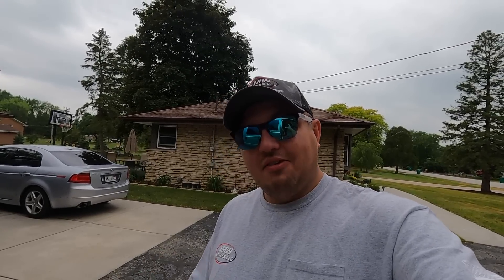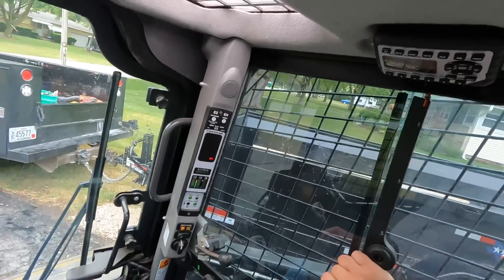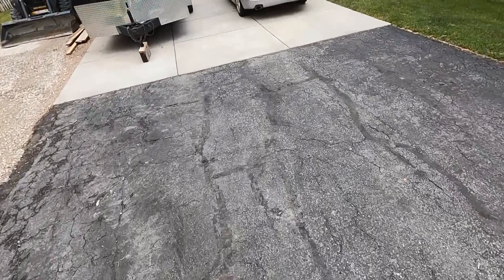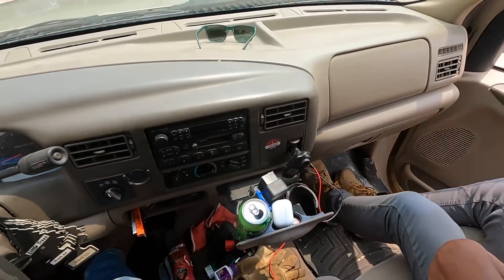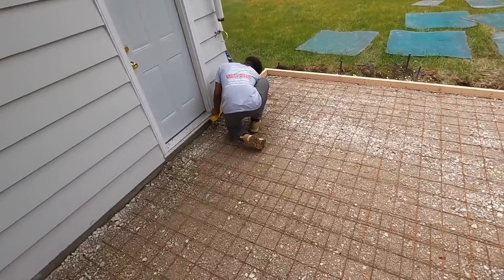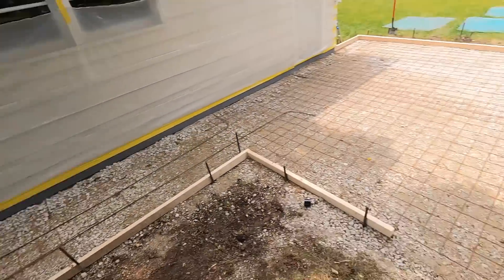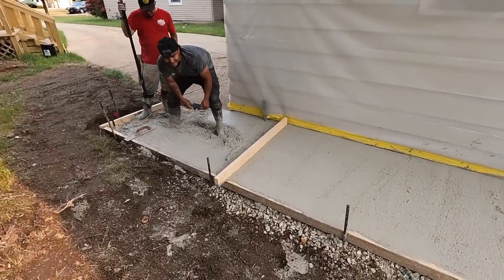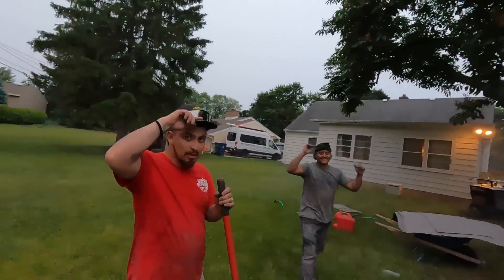THE PROS CAME TO HELP ON THIS ONE!!!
@easyye.concrete  helped knock this one outta the park!